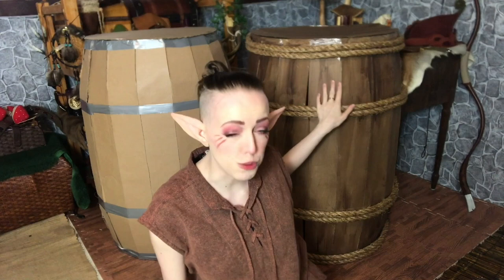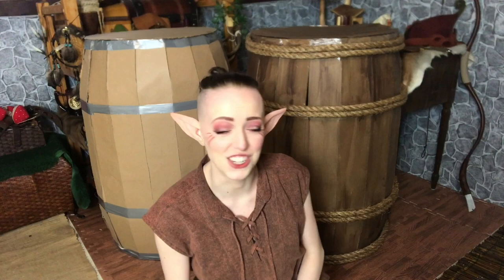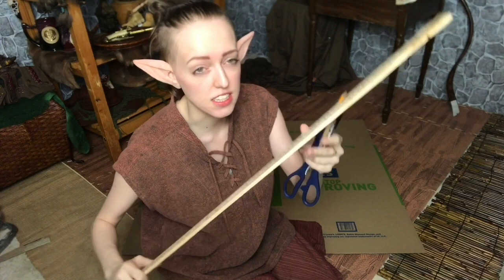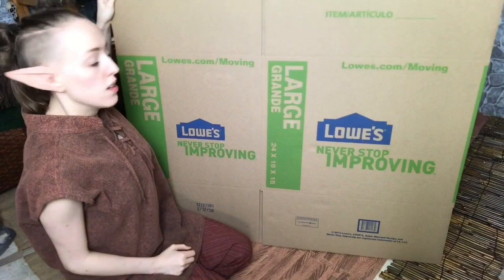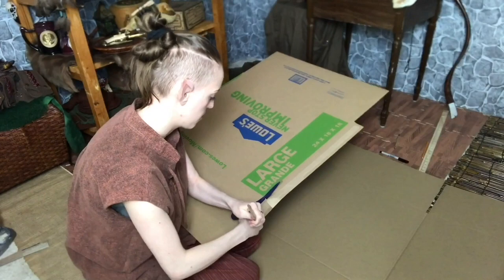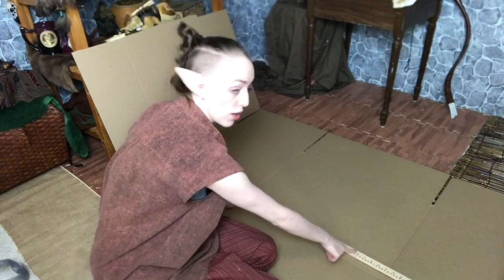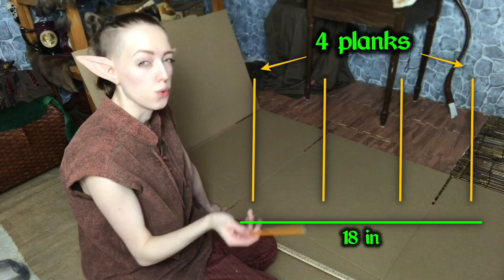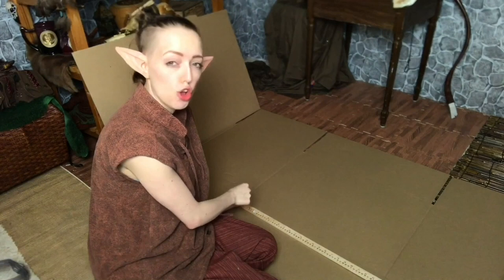CHEAP and EASY Cardboard Barrels DIY 🏰 Medieval Larp How To Make Crafts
In this video I will be showing exactly how to make these super cheap and easy diy tutorial medieval cardboard barrel props for larp or theatre! I will show you two different versions. The left barrel is super cheap and easy and the right barrel is slightly less cheap and easy but looks way more realistic. The cardboard will cost you only about $2!

⋘✧𝔐𝔲𝔰𝔦𝔠✧⋙
“Halo Theme (Ye Olde Medieval Version)” - LjB0
"OoT House Music Orchestral Remix: Heart, Home and Hearth" - RebeccaETripp
"The Market Pub - Zelda Ocarina of Time REMIX (Market Theme)" - Tweex
"Kokiri Forest Theme" - Cleffer Notes
"Around the Fire" - Skyrim
"Out of the Cold" - Skyrim
"The Bannered Mare" - Skyrim
"Clock Town" - Rozen

Shout out to Crafters Autonomous for doing this project first and helping me make this video!